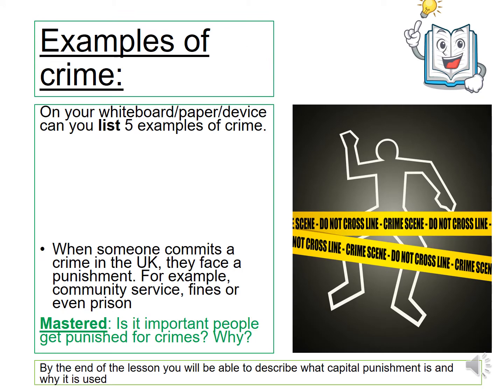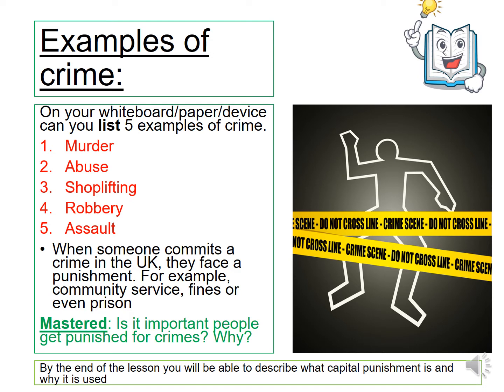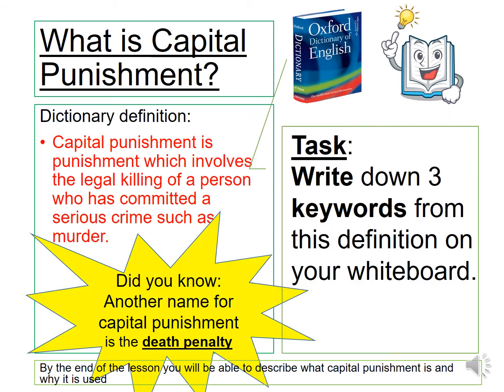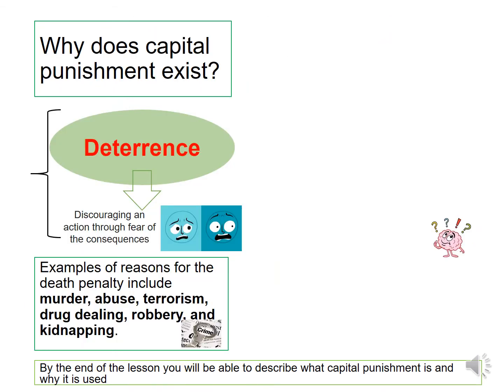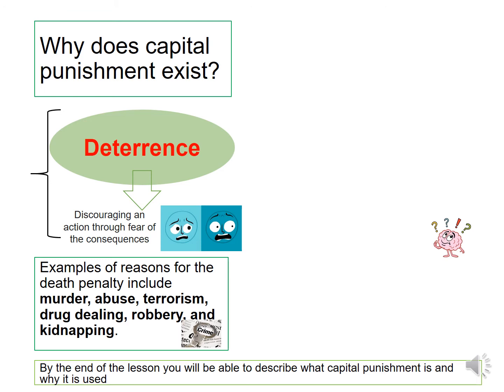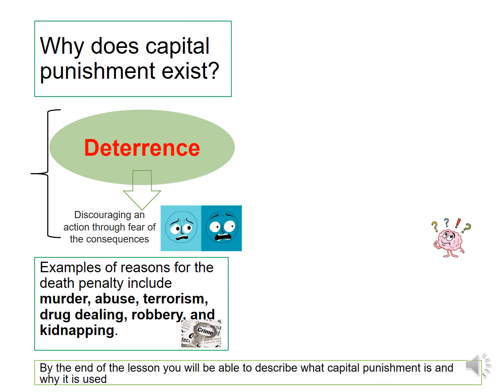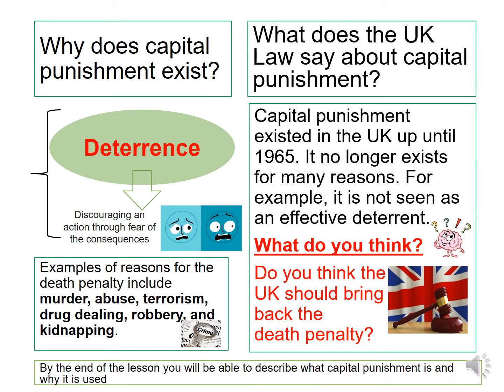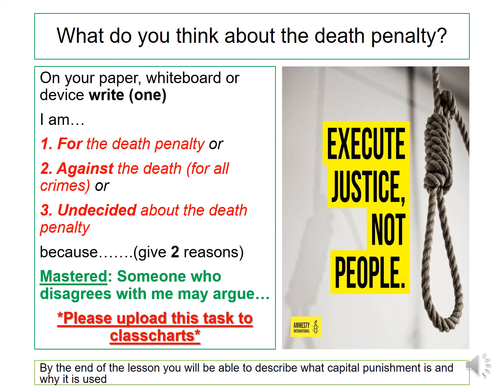RE - Remote Wc8 Feb Y9 CP1 Sets 4 and 5